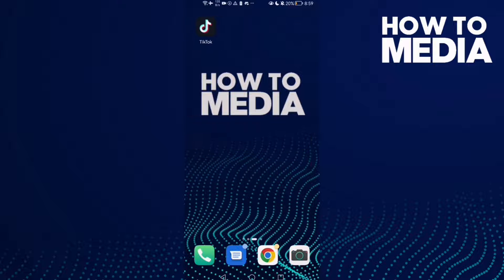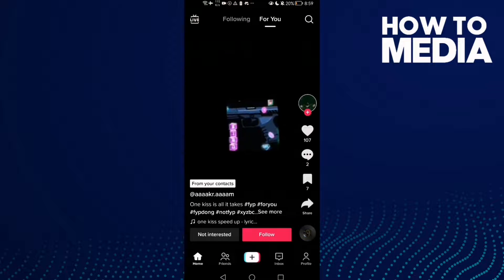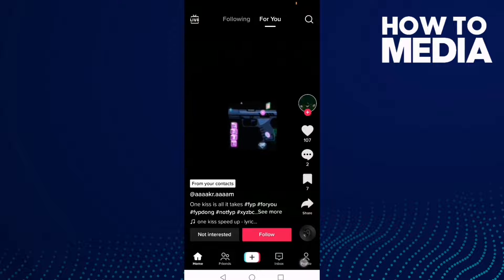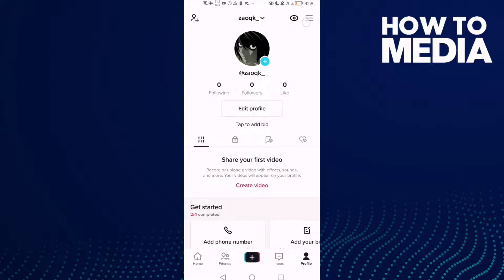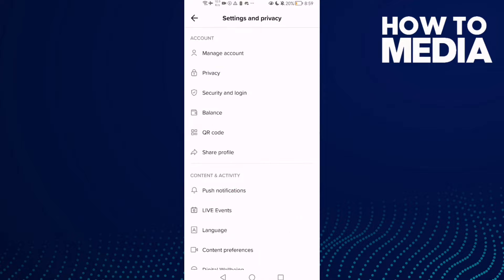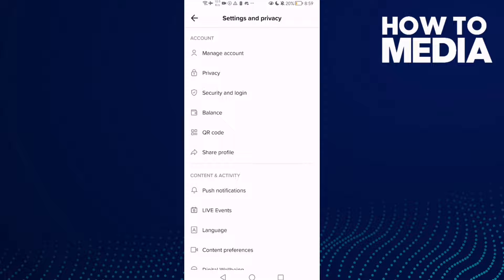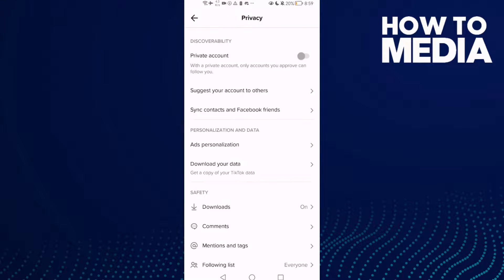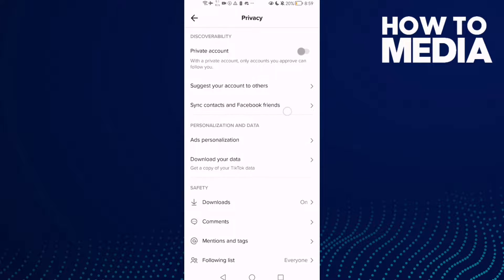How to Find Sync Contacts And Facebook Friends Settings on TikTok Mobile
in this video we discuss :